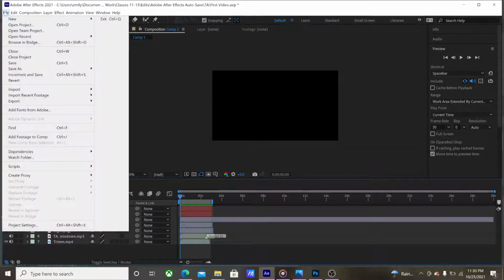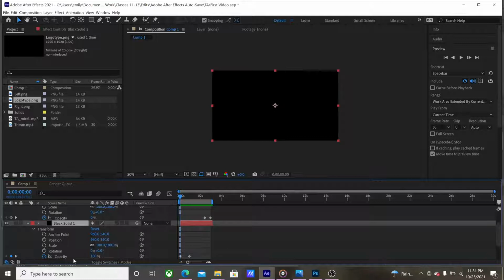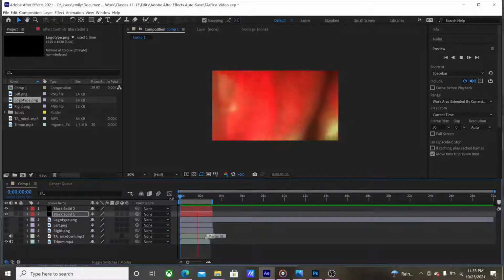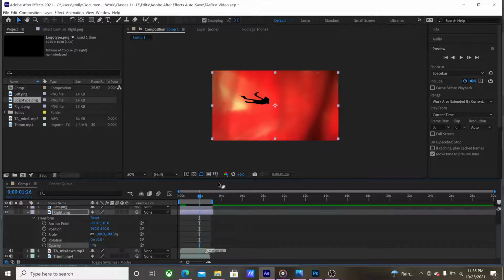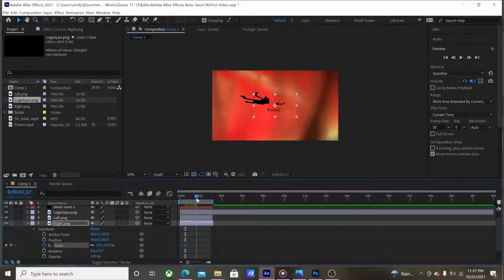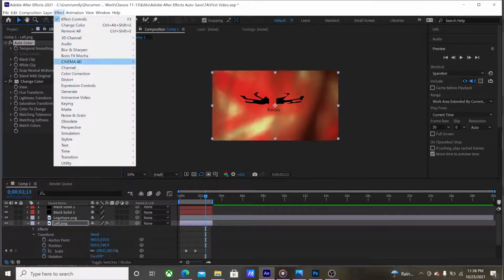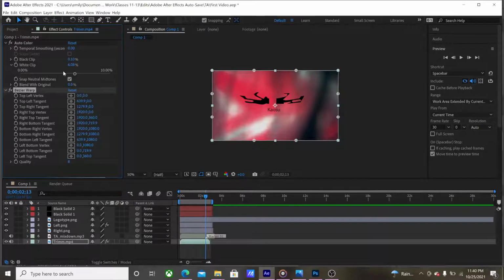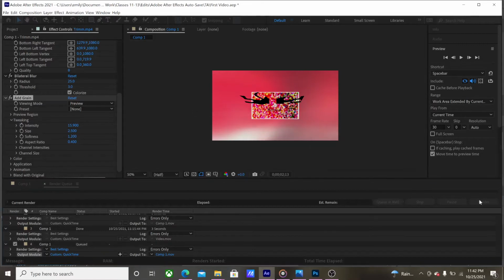How to Create Motion Graphics Video